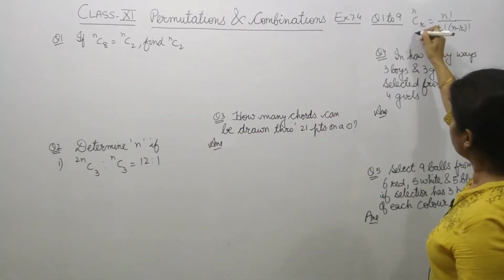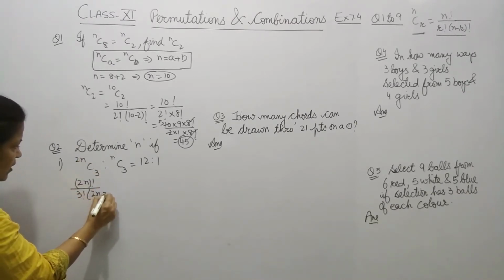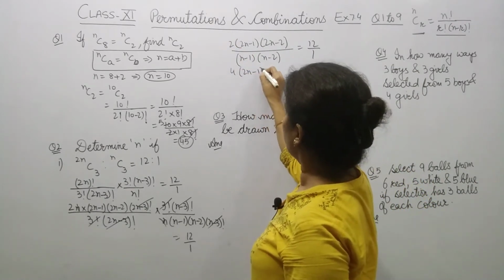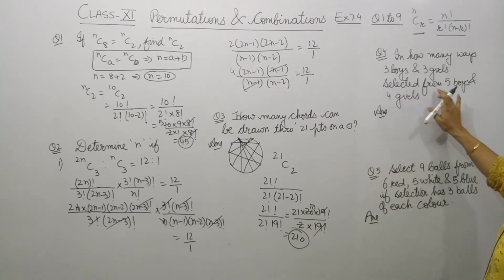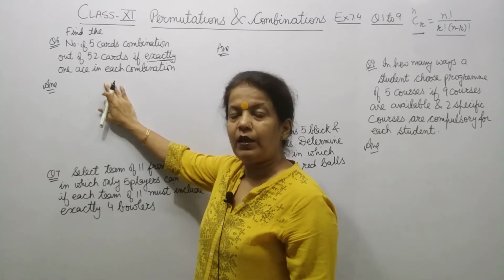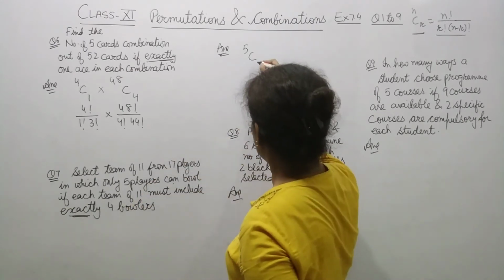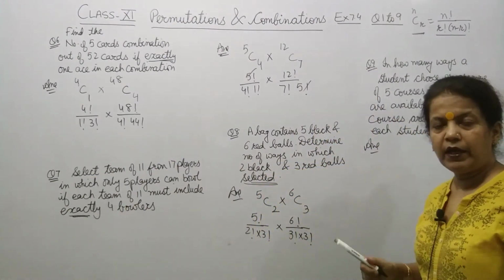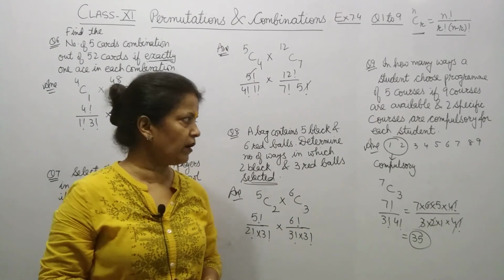Permutations and Combinations ( Class XI, Chapter 7, Exercise 7.4, Questions 1 to 9 )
In this class, concept of combination will be explained to the students. It is also explained that in combination order is not important.